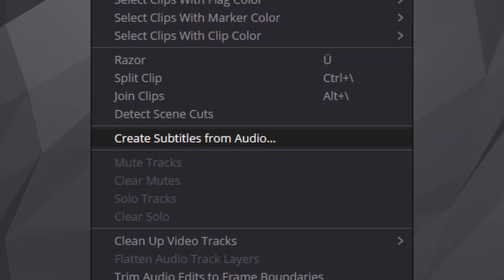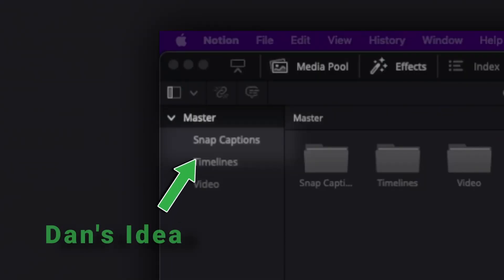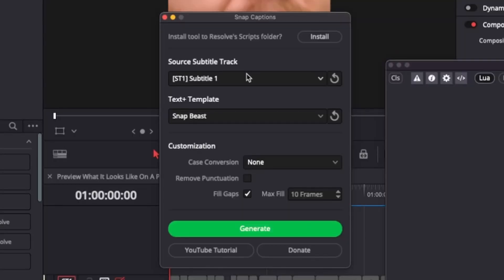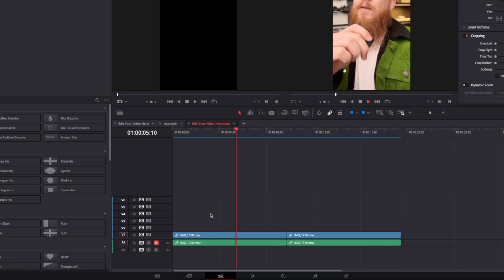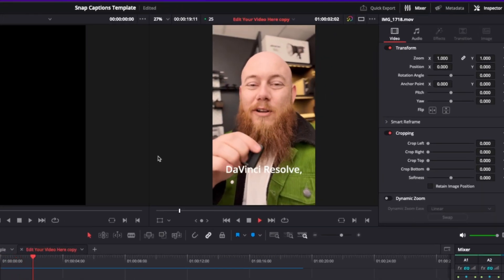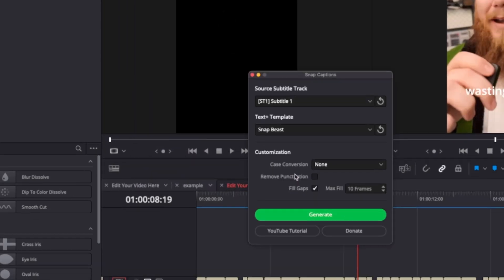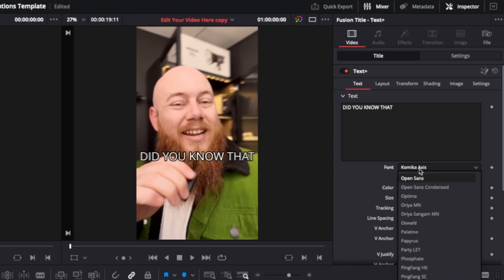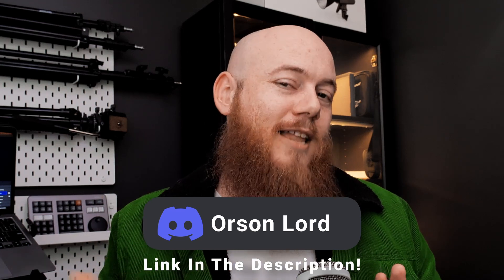Actual Automatic Animated Subtitles In Davinci Resolve Studio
Discover how to use automatic animated subtitles in Davinci Resolve 18.5! This tutorial dives into a game-changing plugin I designed, solving the long-standing issue in Davinci where animating text was a challenge. Step up your editing game and say goodbye to the limitations of the past. Dive in now!

⚠️ HOLD UP A SECOND!!! Important notice!
This is a Snap Captions 1 tutorial, but Snap Captions 2 is out.

 ALOT has changed so you will want to watch this video in full.👇

00:00 - Intro
00:33 - What This Plugin Does?
01:10 - Who helped create it
02:00 - How To Install Snap Captions
03:20 - Generate Subtitles
05:08 - How To Use Snap Captions
06:40 - Install Your Own Animated Captions
08:47 - Where To Find More Templates